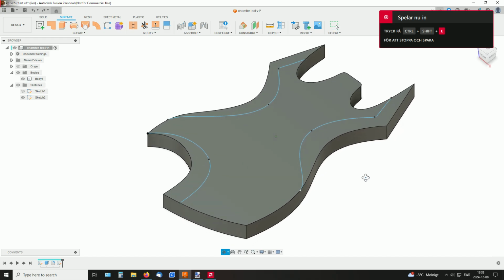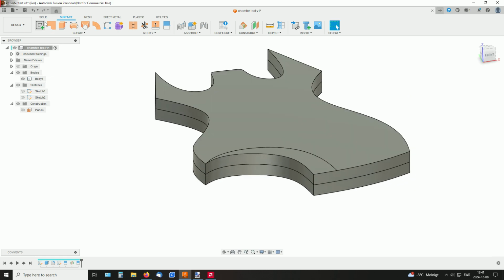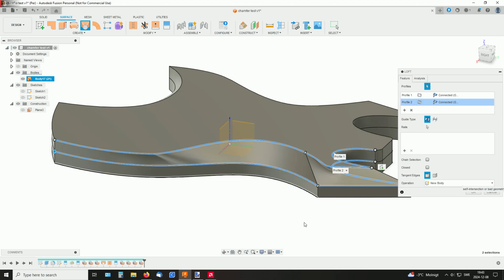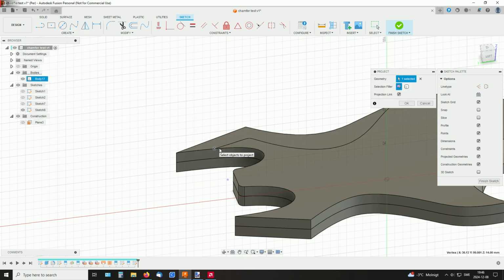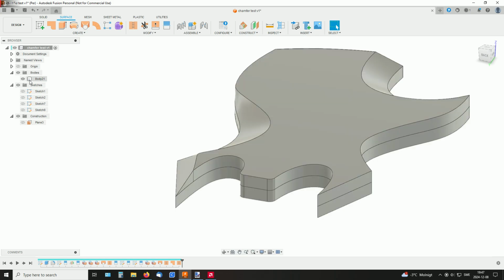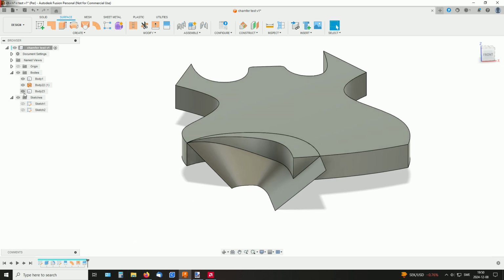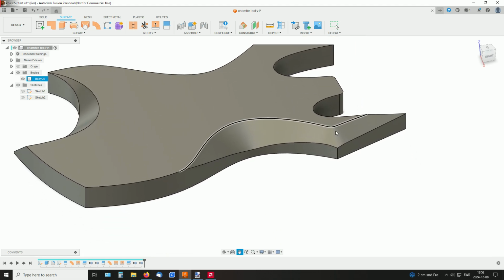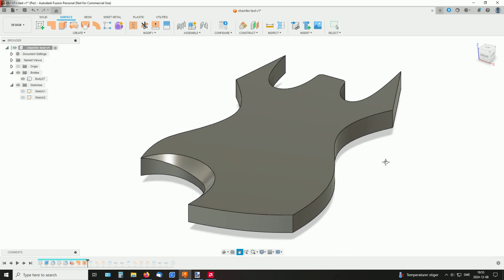Surface modeling "Chamfers" along curved guitar body - Two approaches